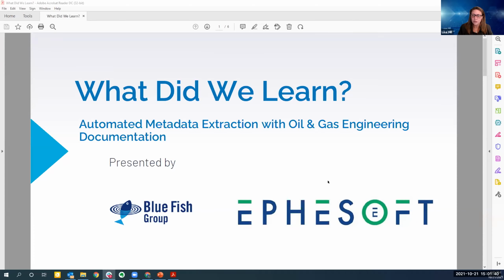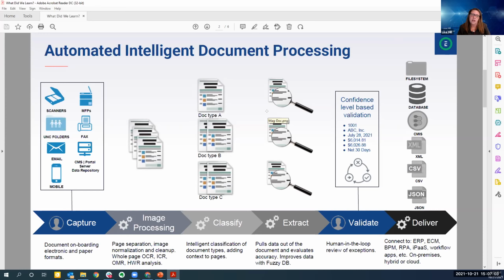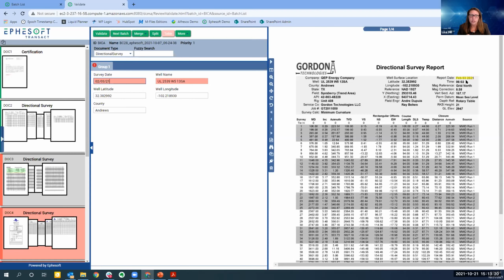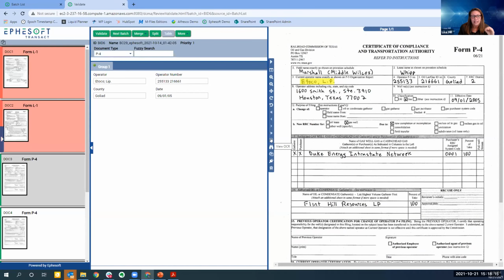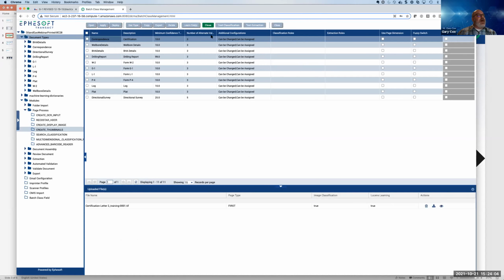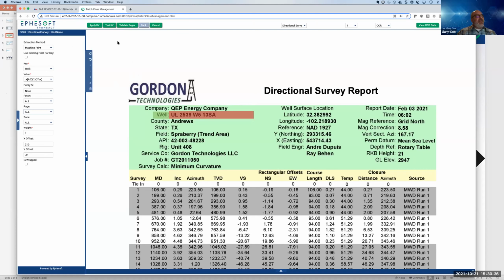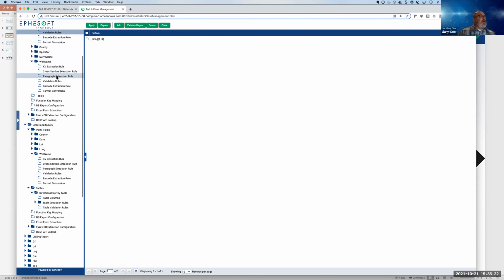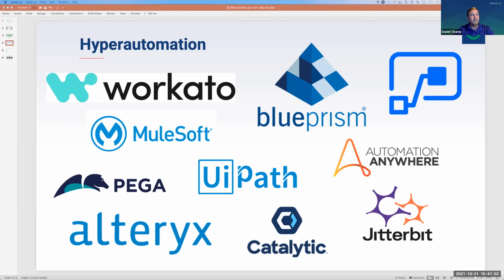What Did We Learn Webinar - Oil + Gas Document Extraction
Intelligent capture, or the art of automatically extracting metadata from unstructured content, is becoming an increasingly important part of digital transformation initiatives. While this has become downright common place in processing of things like invoices or mortgages, there is still tons of information that is critical to driving business processes that is locked away in digital (or even physical) file cabinets! Let Blue Fish show you how we have helped our oil & gas clients tap into this information trapped in their completion reports, safety reports, directional surveys, and other types of “engineering” documents.